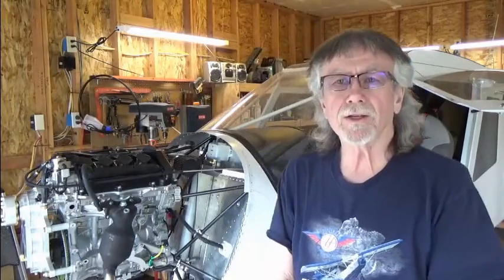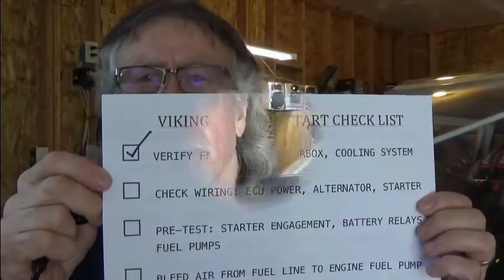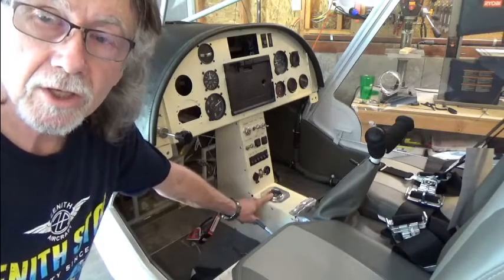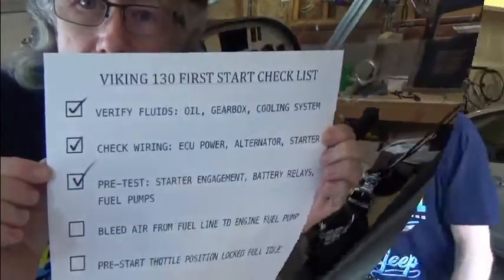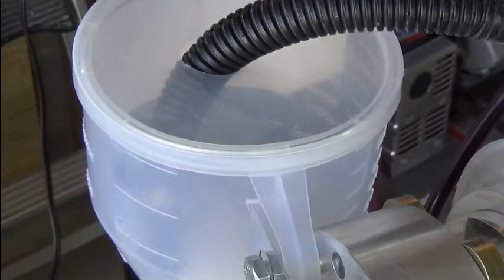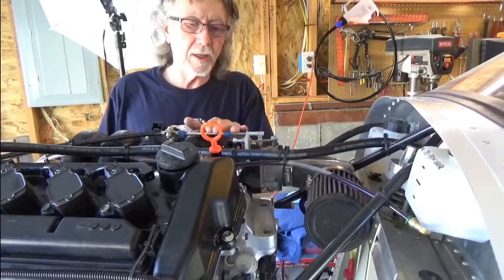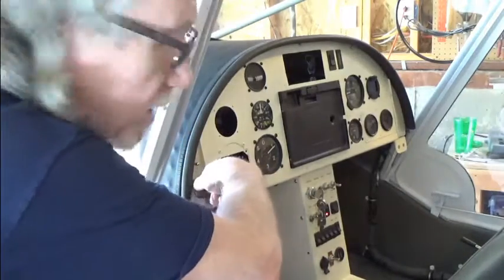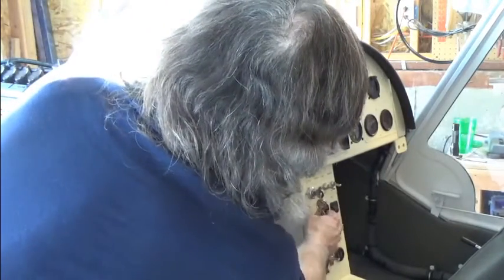First Start Checklist for the Viking 130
This is a video checklist for the first start of the Viking 130 aircraft engine by Gary Simmons